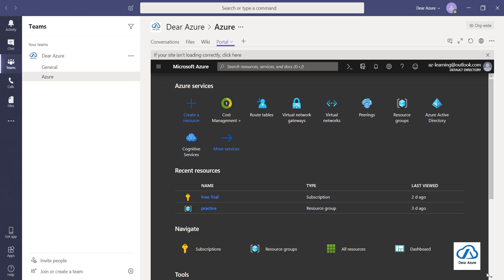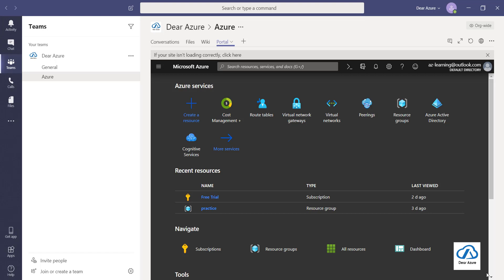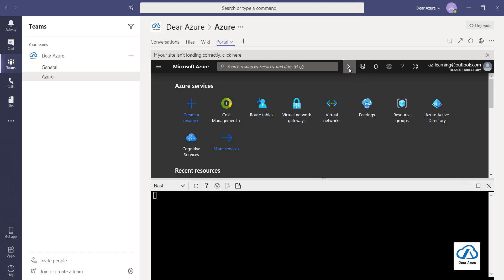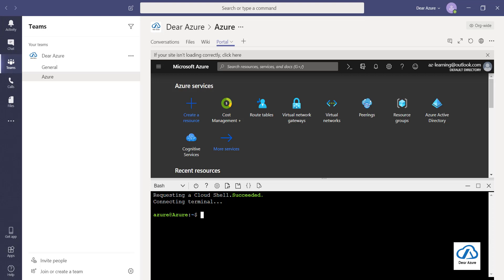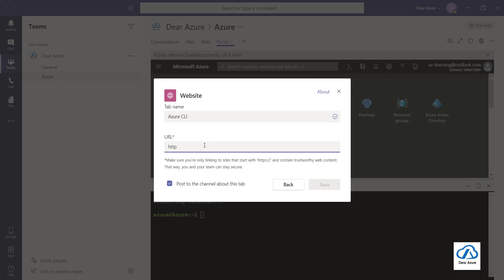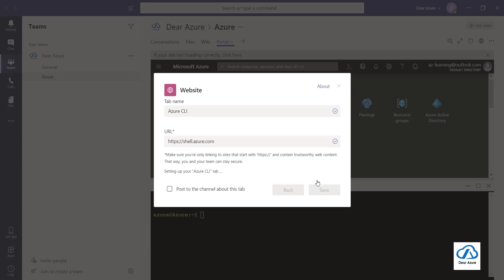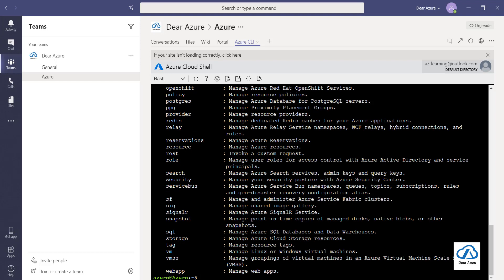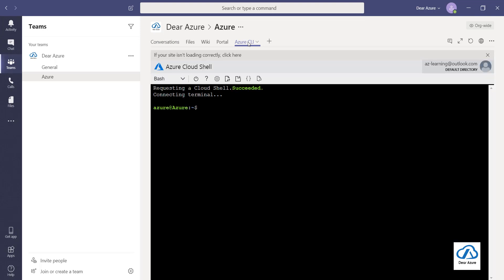How to use Azure CLI in Microsoft Teams | AzureCLI | Azure Tips and Tricks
In this edition of Azure Tips and Tricks, you'll learn how to use  Azure CLI - Command-line tool in Microsoft Teams for managing Azure resources. The steps are quick & simple to follow.